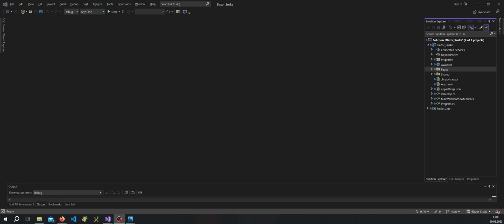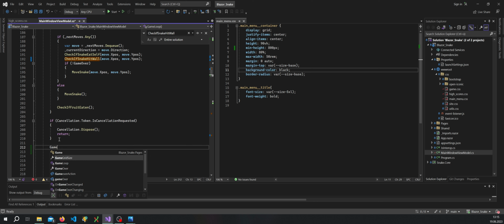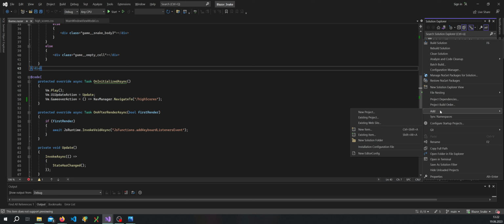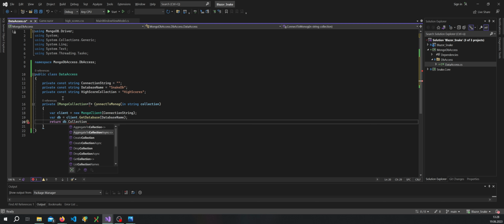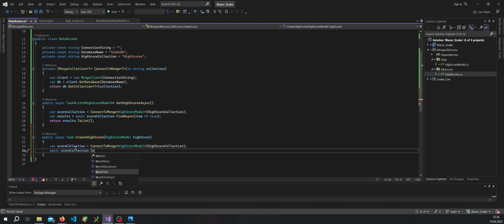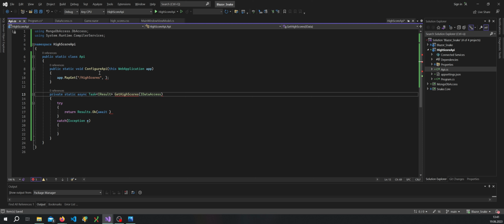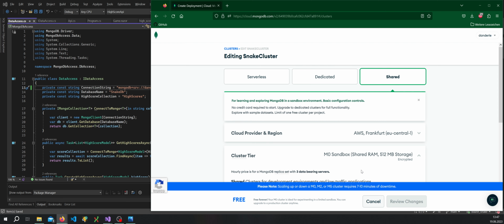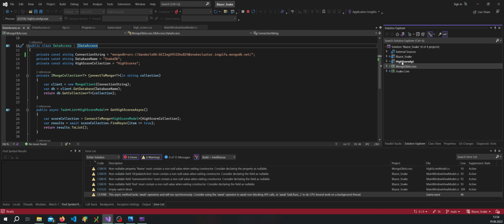Migrate Snake WPF to Blazor Tutorial: 06 - Create MongoDb database and minimal api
To save and load the high scores we create a mongoDb database. To access the database we create a minimal api, which will be the only way to access the database. This endpoint could be also be used by the WPF and MAUI applications.